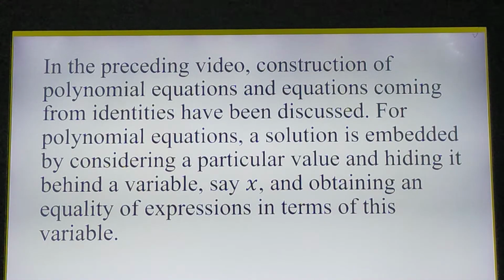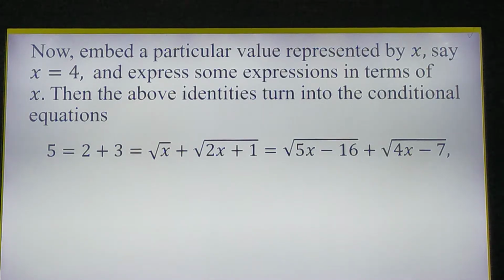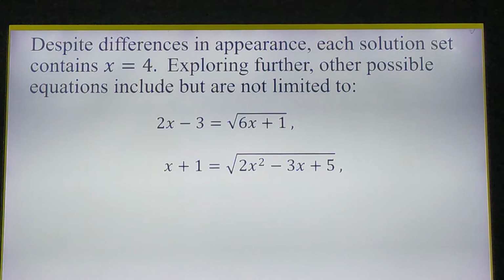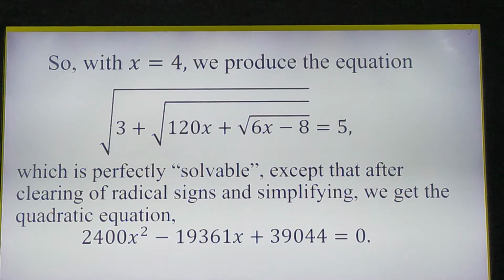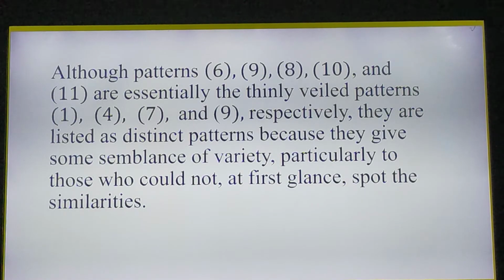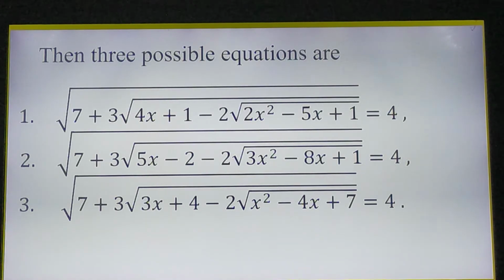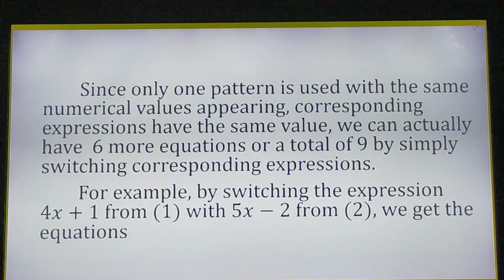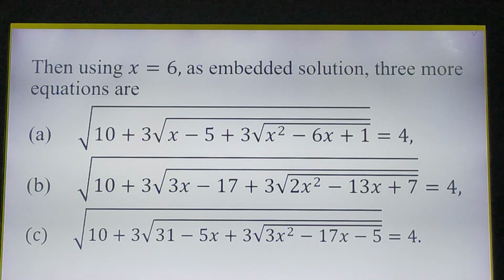Equations: Embedding Solutions in Equations involving Square Roots